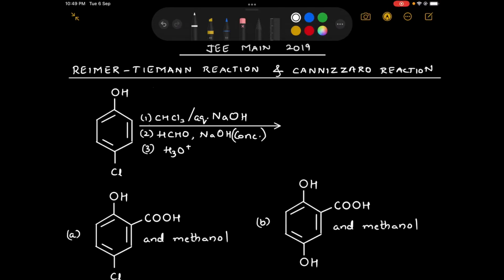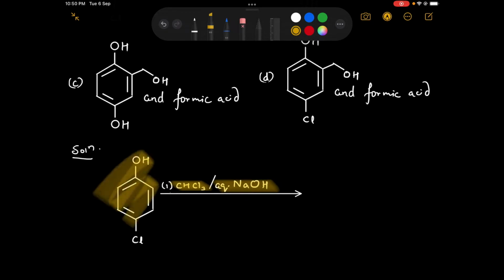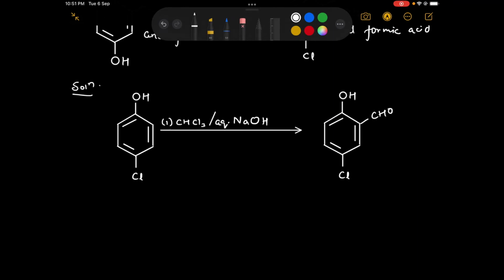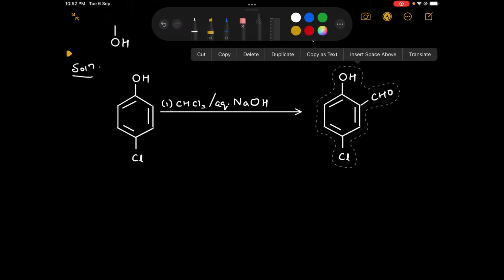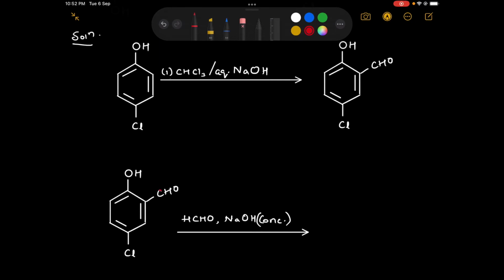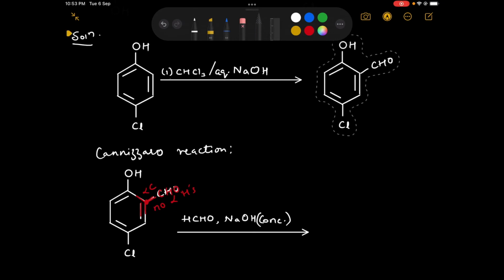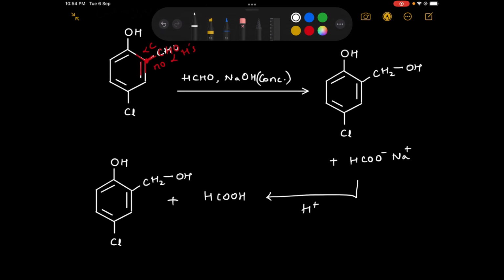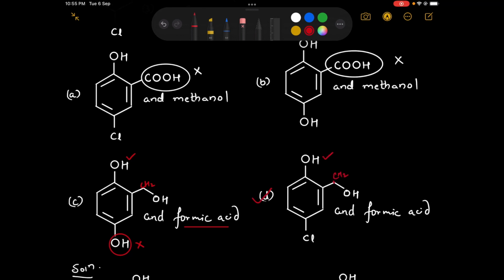RIEMER-TIEMANN REACTION and CANNIZZARO REACTION